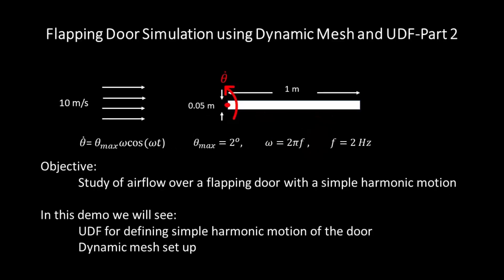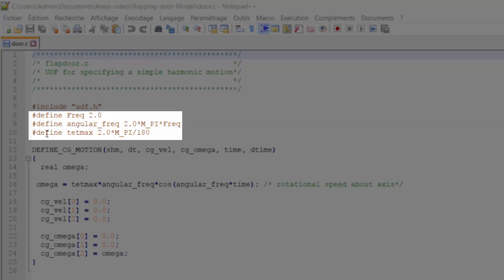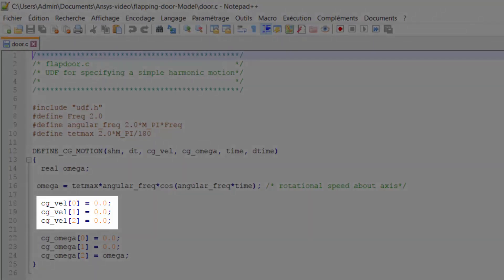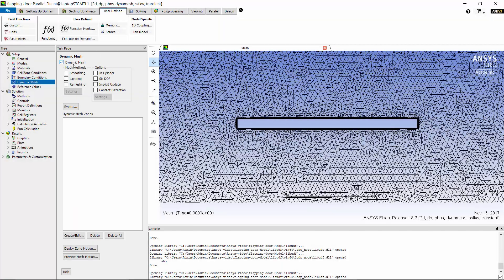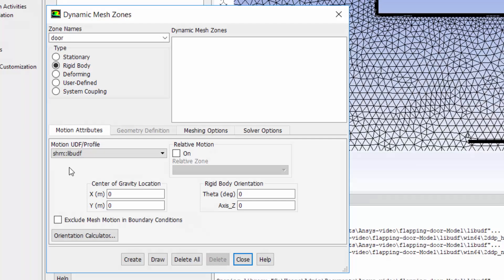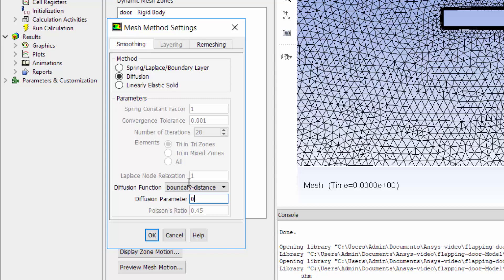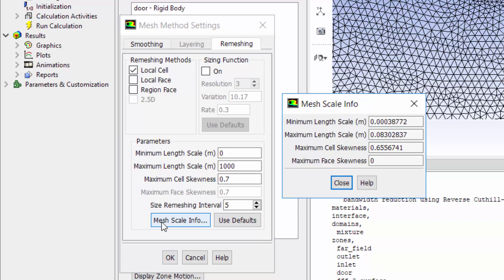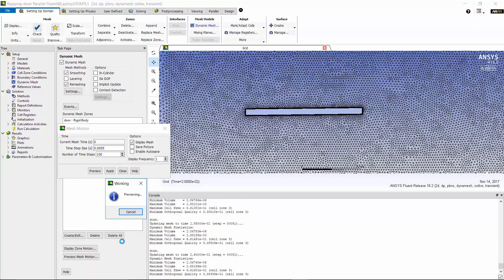ANSYS Fluent: Analyzing a Flapping Door using Dynamic Mesh - Part 2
This tutorial demonstrates how to model a flapping door problem in ANSYS fluent using motion UDF (SHM motion). For any questions/support, join ANSYS Student Community